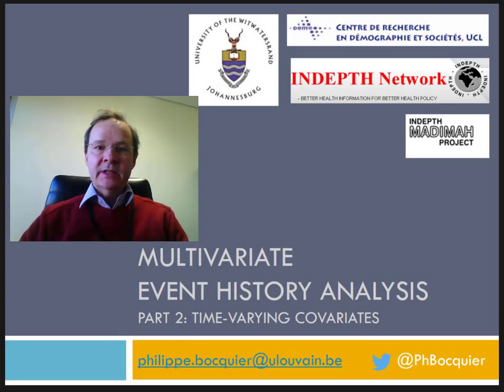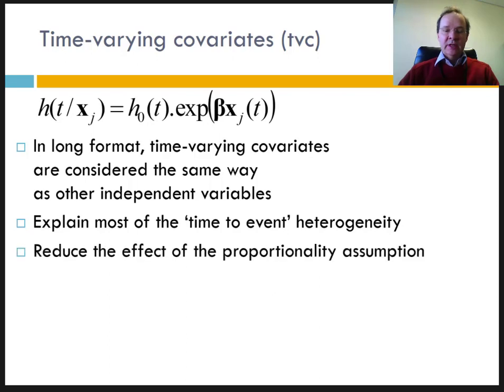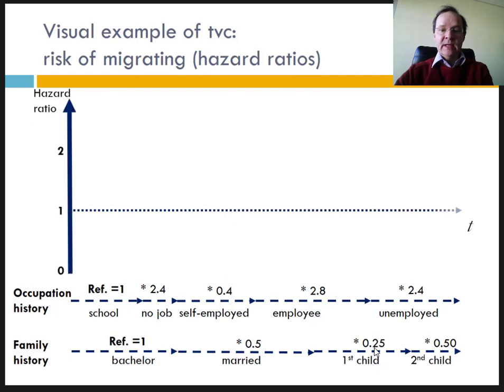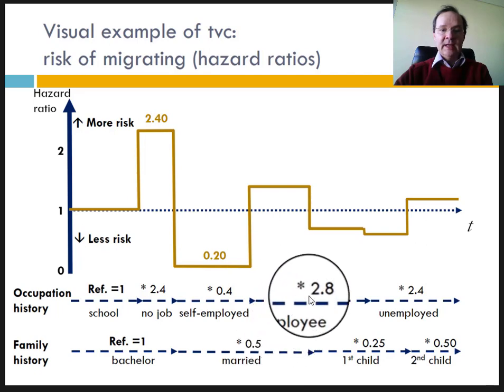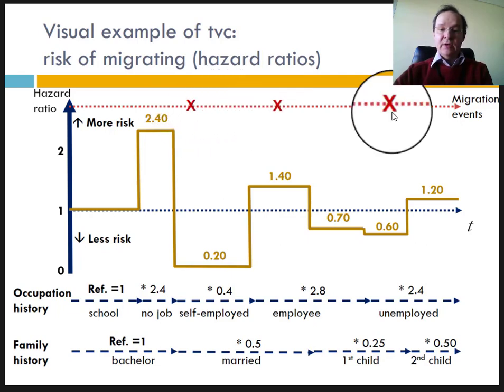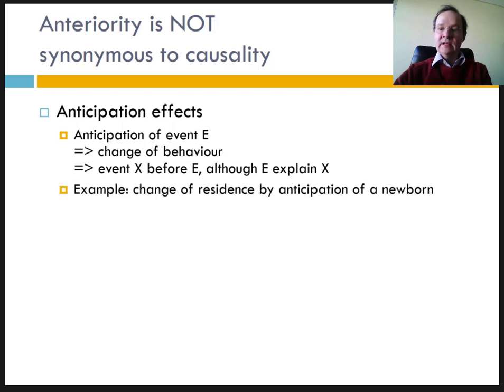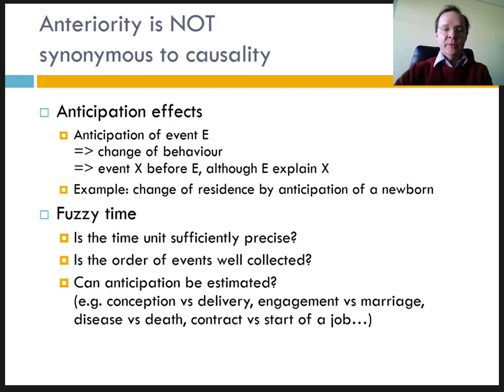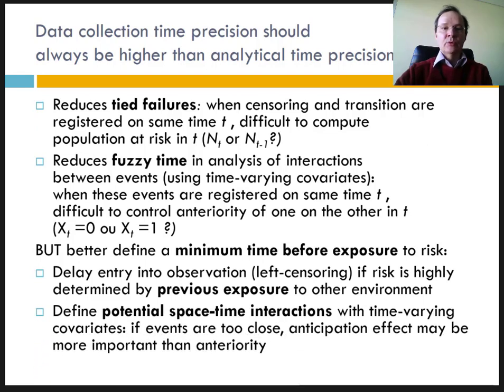Event History Analysis: time-varying covariates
Event History Analysis short course: the advantages of using time-varying covariates should not distract us from anticipation and fuzzy time issues.